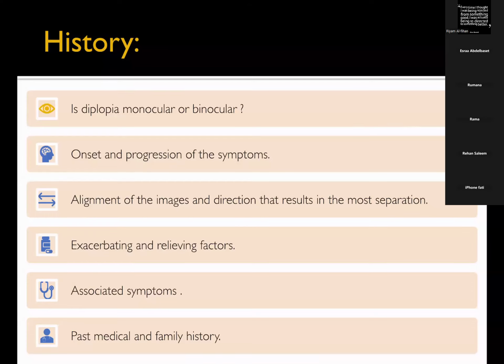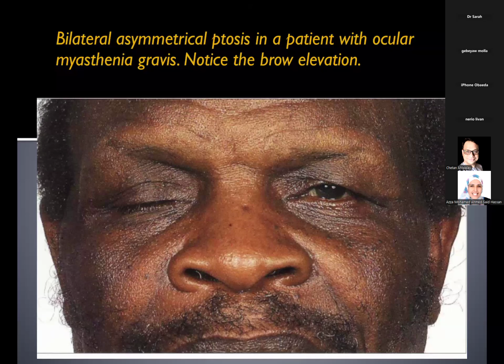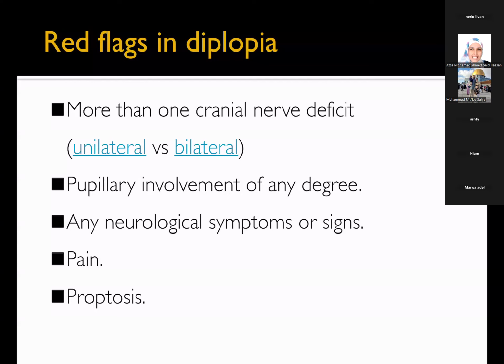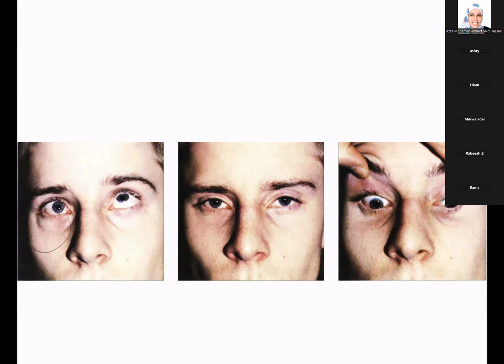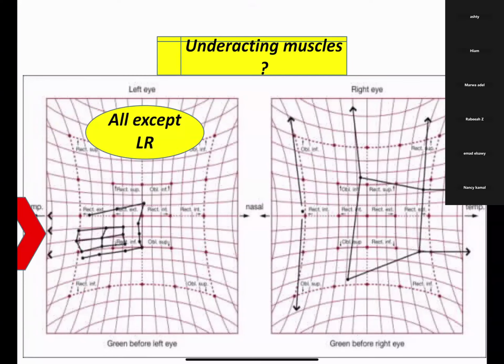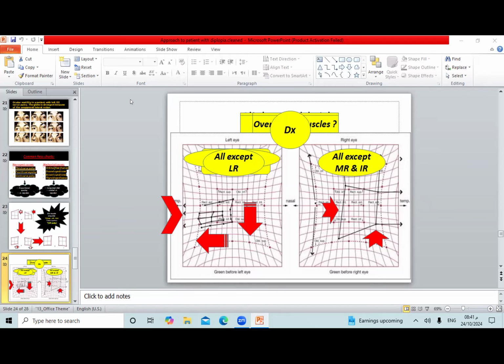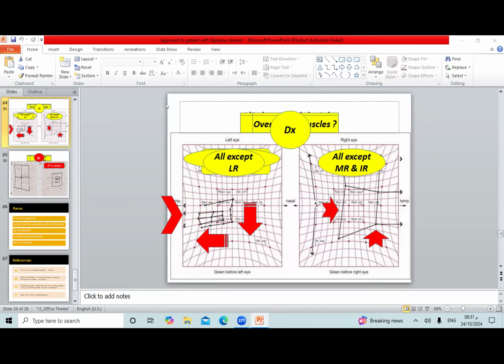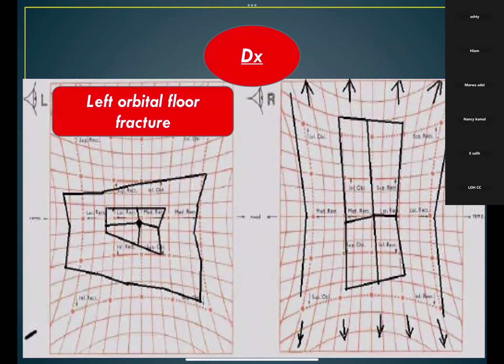Approach to patient with diplopia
Dr Riyam Rashid Ophthalmologist Consultant From Iraq  Explained Approach to patient with diplopia in very interested way